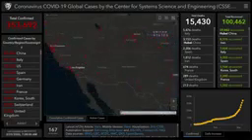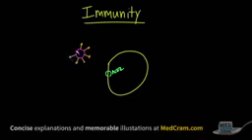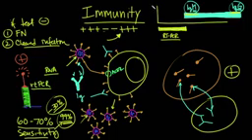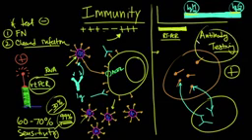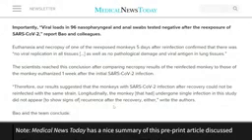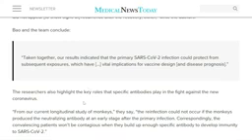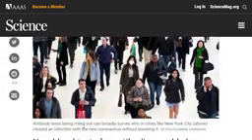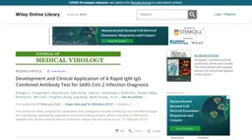Coronavirus Pandemic Update 42 Immunity to COVID 19 and is Reinfection Possible ?